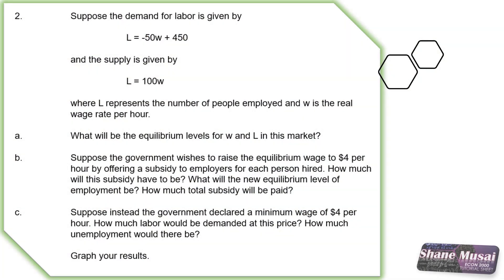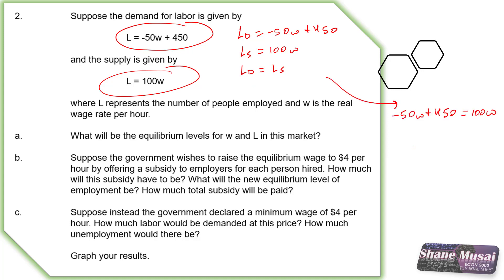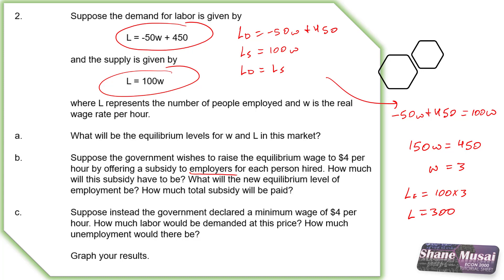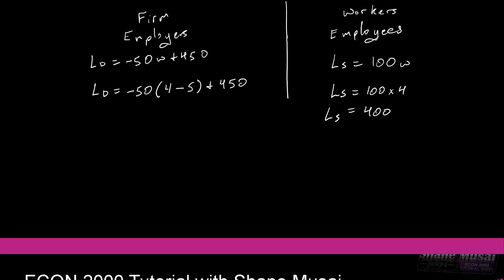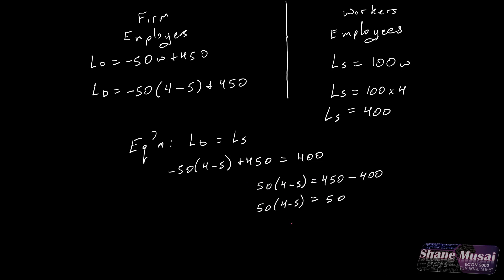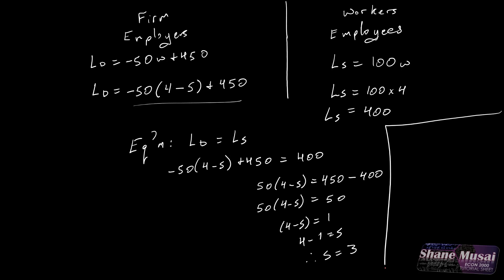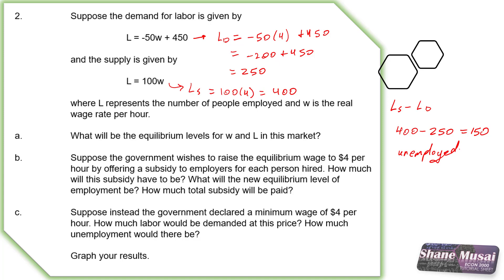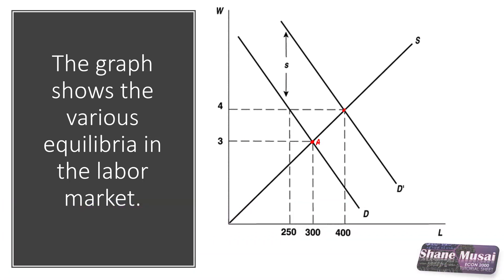The Impact of a Subsidy on the Demand for Labour - ECON 2000 TS4Q2